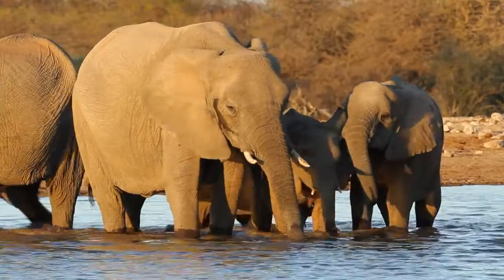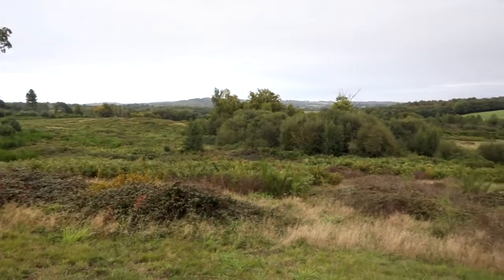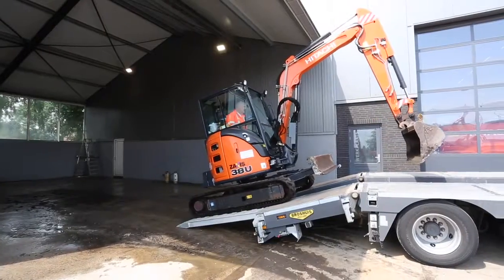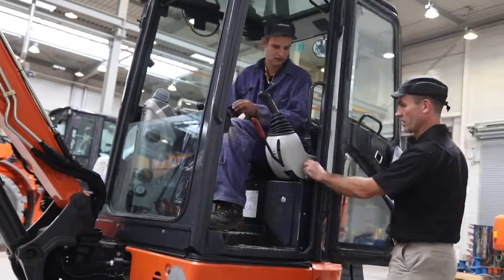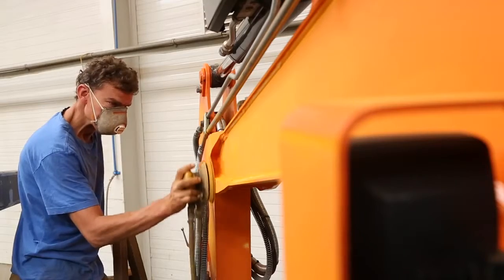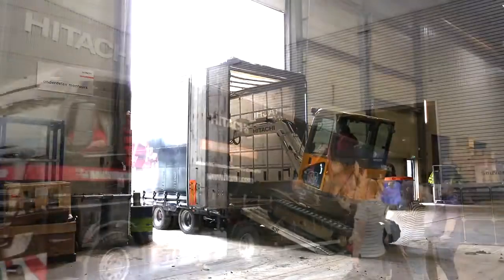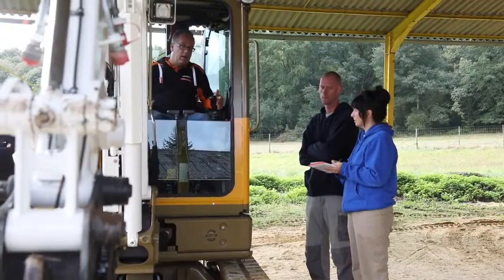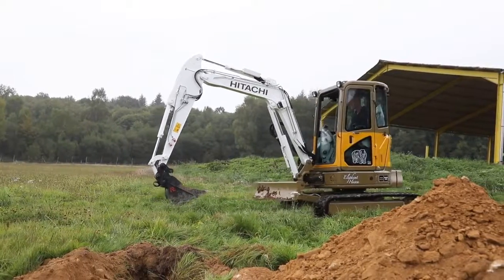Hitachi and the Elephant Haven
We had the opportunity to film and edit a movie – alongside creating other marketing materials – for a very special Hitachi Construction Machinery (Europe) NV (HCME) project.

HCME has donated a Premium Used excavator to an elephant sanctuary in Limousin, France. RED joined Hitachi in delivering the excavator to the sanctuary, and created this movie as a result of the extraordinary trip.